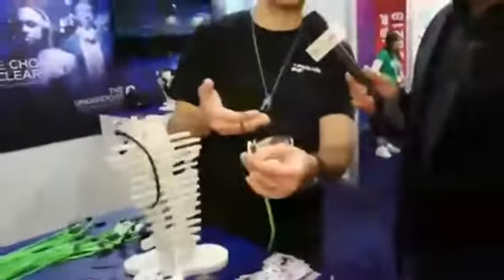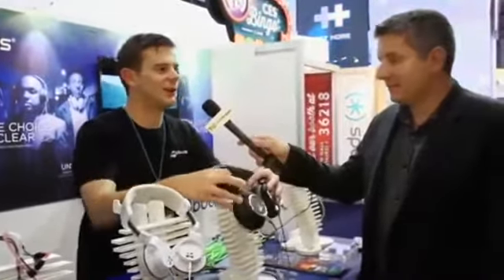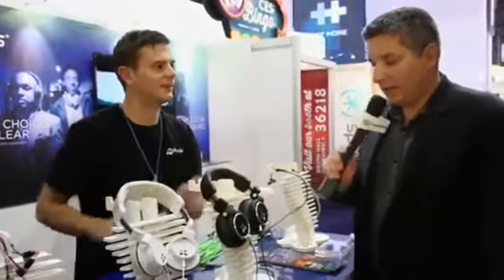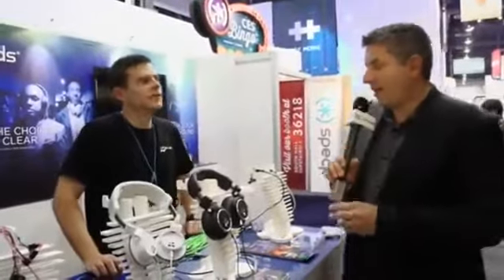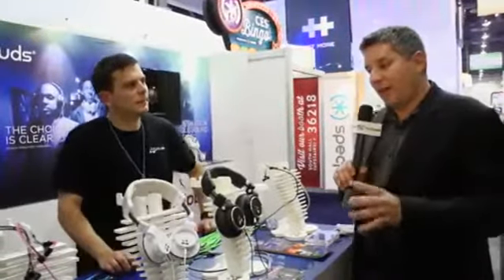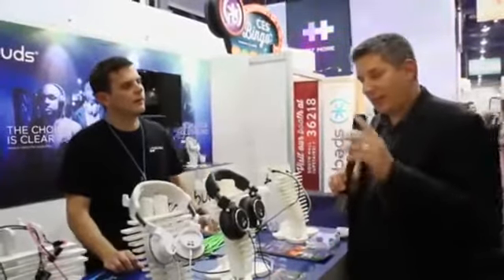Zipbuds Headphones | TechCrunch At CES 2013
Zipbuds solve the age-old problem of tangled headphone wires -  this cool device keeps your headphone cord neatly stored away when not in use.